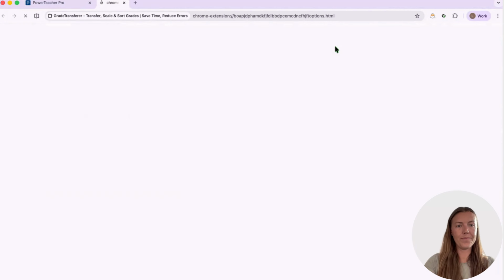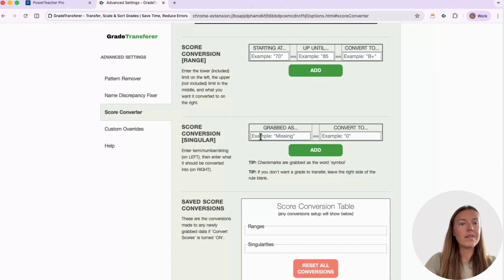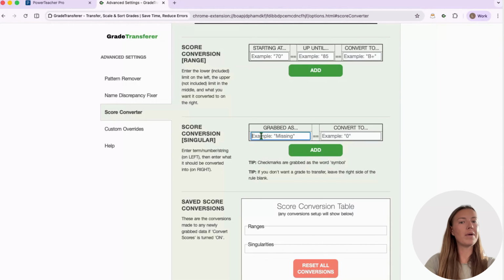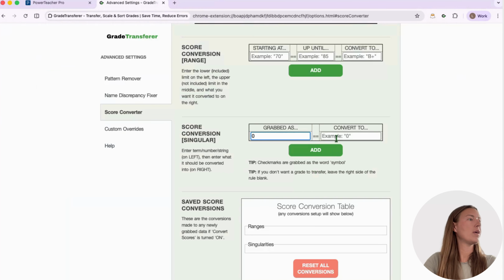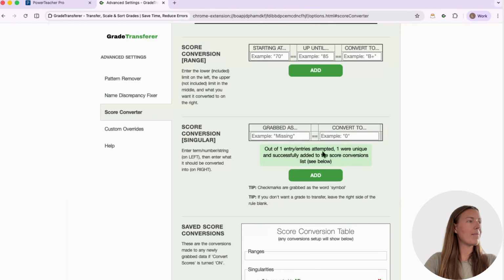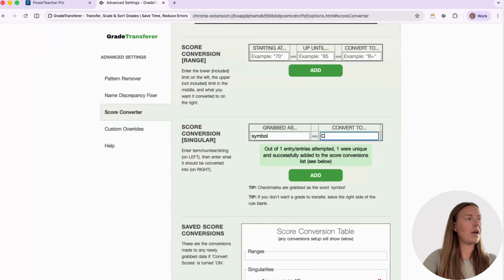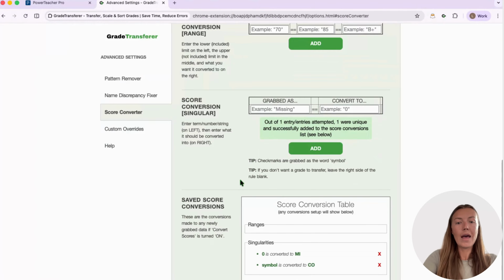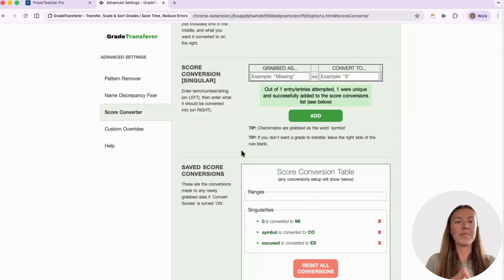How To Use GradeTransferer's Score Converter To Fill Codes Into PowerTeacher Pro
Learn how to use GradeTranferer’s Score Converter feature so you can fill grades to populate the special codes into PowerTeacher Pro like Missing, Collected, and Excused.

In This GradeTransferer Tutorial Video:
✅ How To Use The Score Converter Feature
✅ How To Set Rules That Convert To Codes In PowerSchool

🪶 ABOUT RAZOR SPARROW
Razor Sparrow LLC is an EdTech innovation hub founded by educators to bridge the gap between instructional technology and administrative data management. We create a seamless workflow system that layers on top of existing LMS and gradebooks, restoring teachers' time, clarity, and autonomy. Our mission is to eliminate the "clerical burden" so educators can focus on what matters most: teaching.

📋 ABOUT GRADETRANSFERER
GradeTransferer is a specialized service designed to automate data workflows between LMS and SIS platforms. By capturing data and populating gradebooks in a few clicks, it eliminates manual data entry and helps districts save thousands of hours annually. Built with a local-first approach to privacy, GradeTransferer ensures student data stays on the teacher's device while directly combatting educator burnout.